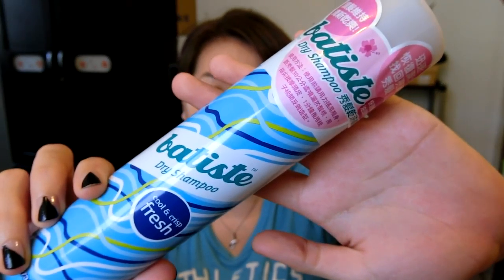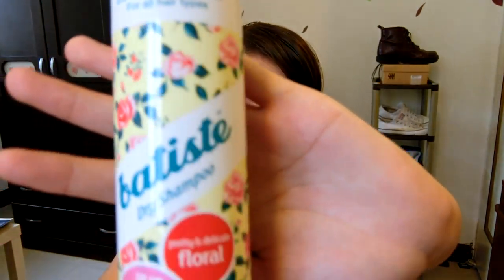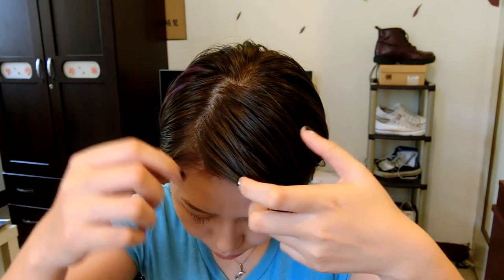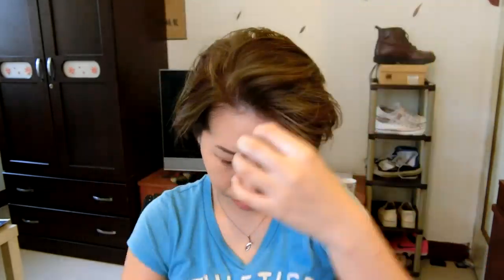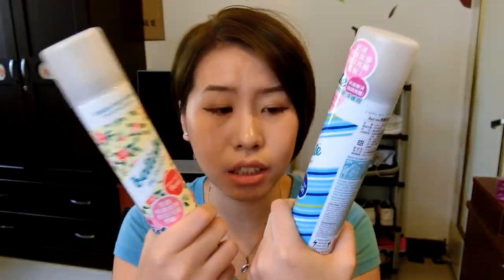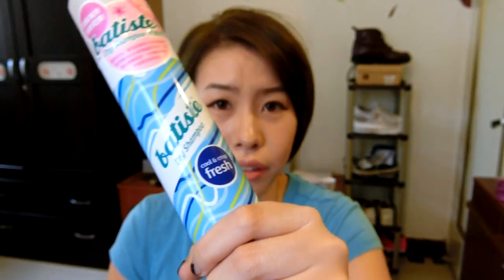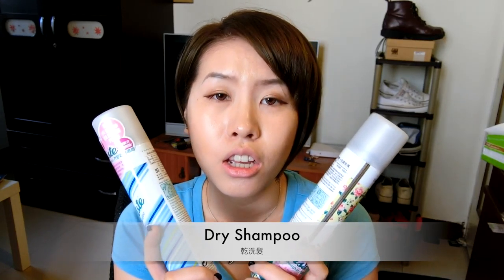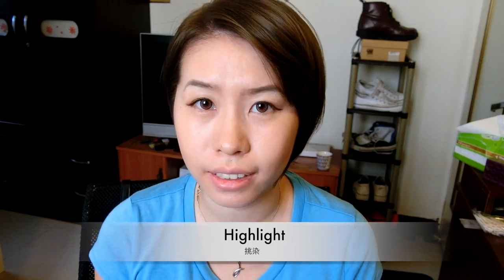油頭救星好物 乾洗髮分享 Batiste Dry Shampoo （中文字幕請點cc）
In this video I will be showing you this dry shampoo product.
在這支影片中我將會介紹這個乾洗髮的產品

今日單字：
1.乾洗髮 dry shampoo
2.油膩的 greasy
3. 噴頭 nozzle
4. 大梳子 brush
5. 挑染 highlight